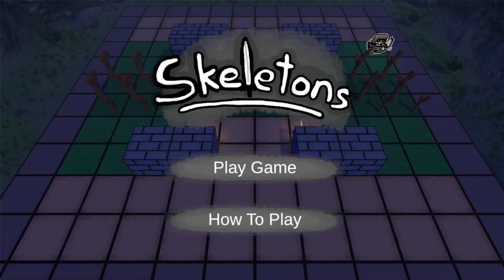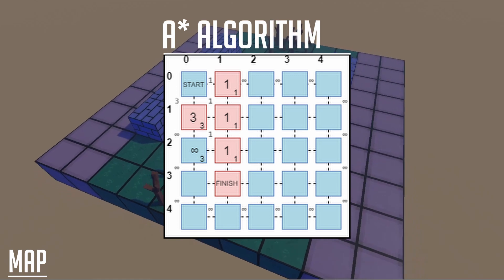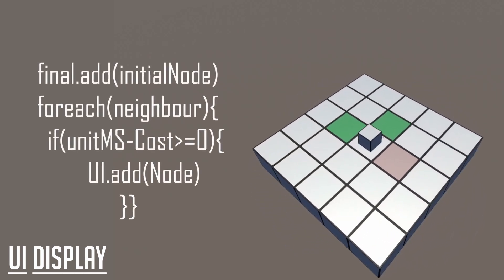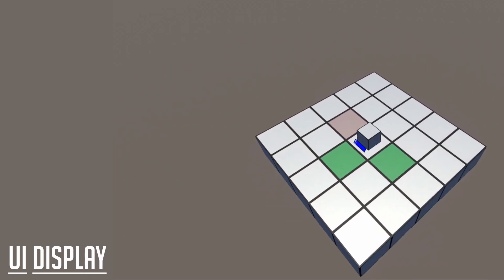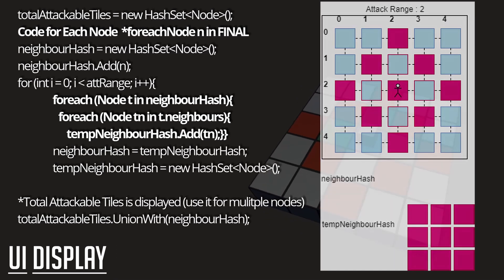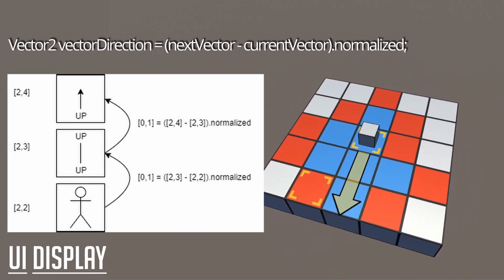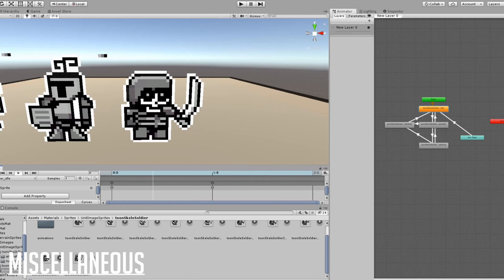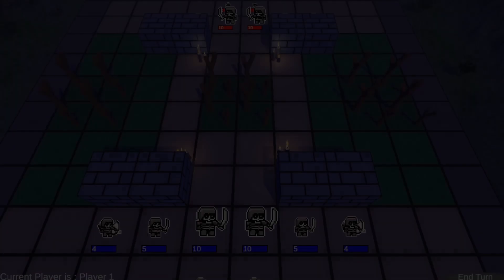Making a Turn Based Strategy Game in Unity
In this video I covered how I made a turn based video game in Unity. I cover a brief overview of how things were implemented and try to explain how certain code works. Finally, I end the video off by showing the miscellaneous things that I did to turn a 'prototype'
into a 'game'. This includes creating images, improving game feel, and camera movement.